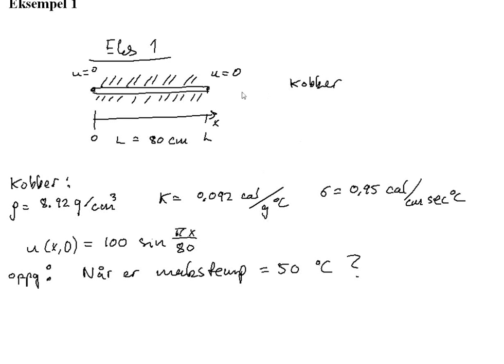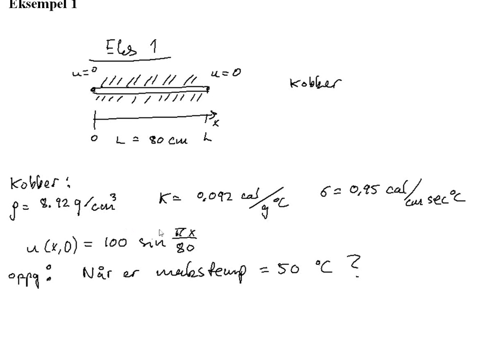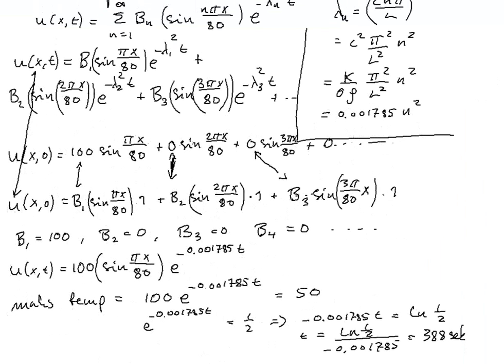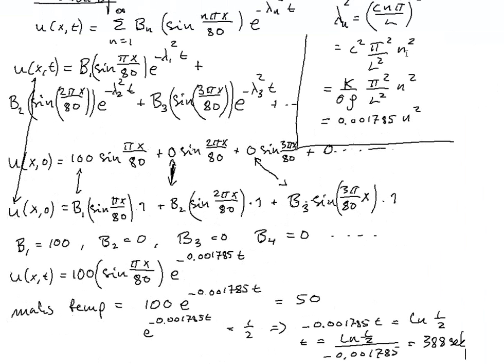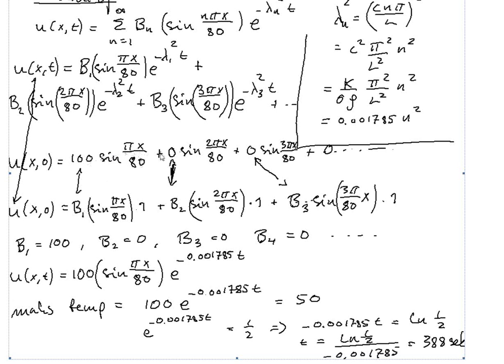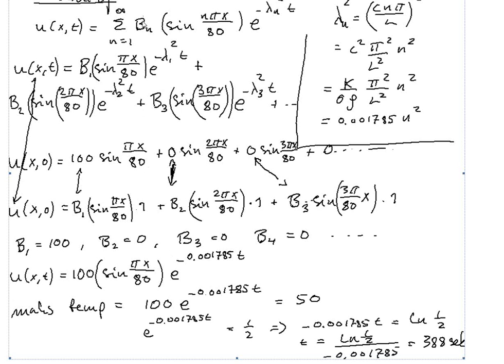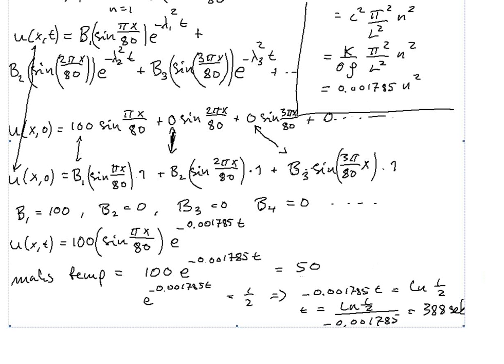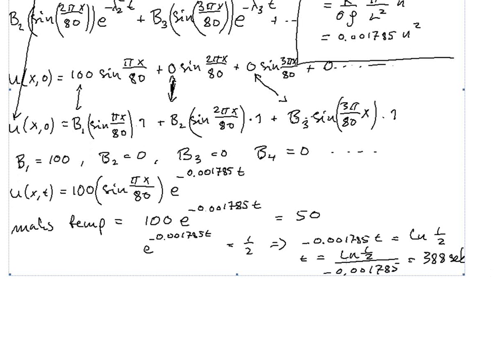I dim. heat equation - Example 1